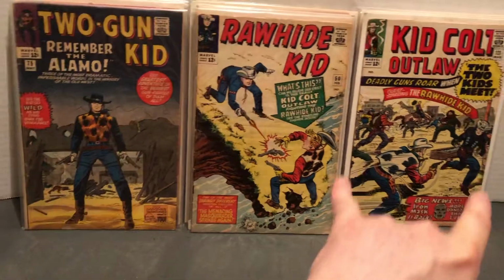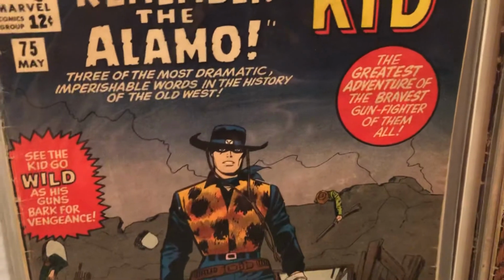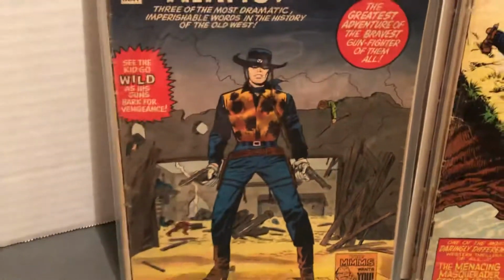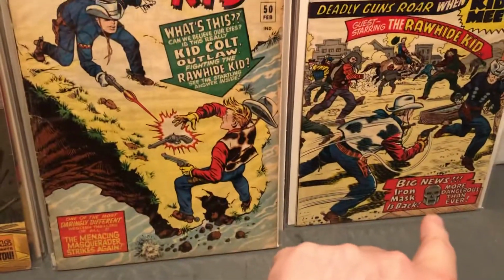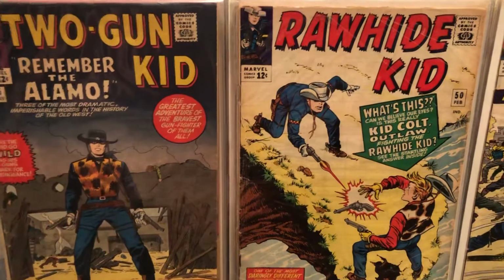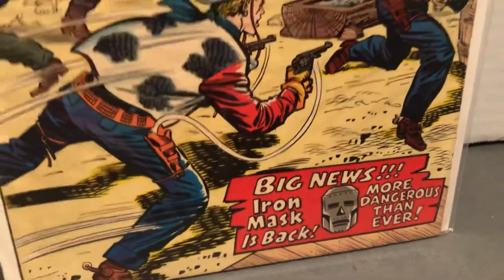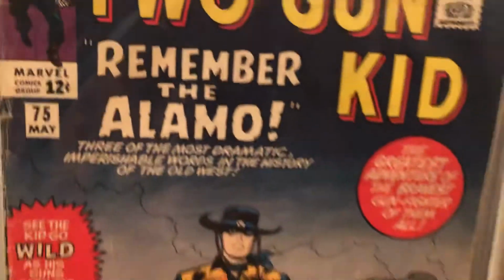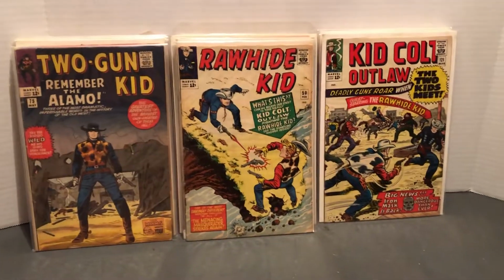💥🔥Marvel Character Talk : Kid Colt , Two-Gun Kid , Rawhide Kid Silver Age Western Comicbooks🔥💥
💥🔥Marvel Character Talk : Two-Gun Kid , Rawhide Kid , and KidColtOutlaw in Marvel Silver Age Comicbooks. A look at the Covers artwork by Jack Kirby . 💥Stan Lee and Jack Kirby 🔥 A cool silver age comicbook. 💥 These are nice reading issues. Before the MCU marvel movies there were these issues from back in the 1960's. 🔥 Part of the AwesomeCollection of Comics and Collectibles Collection. MarvelCharacterTalk🔥💥🔥Awesome Collection